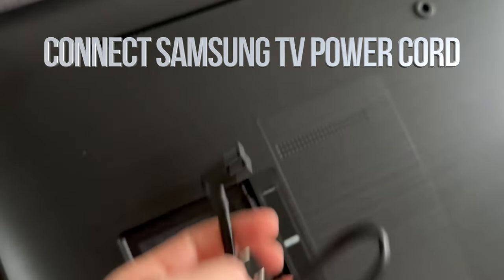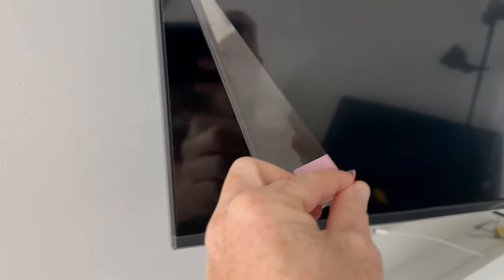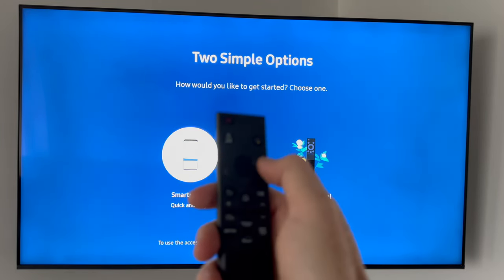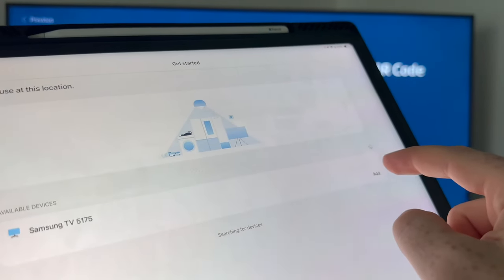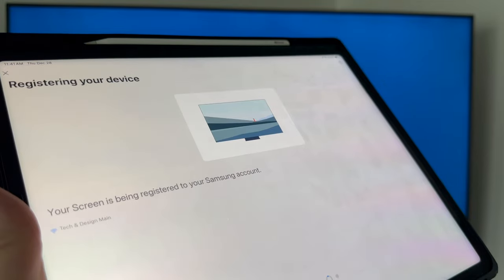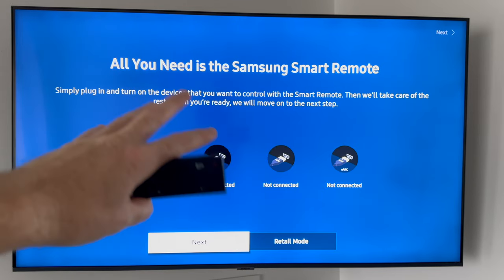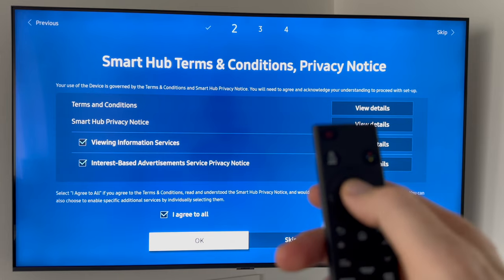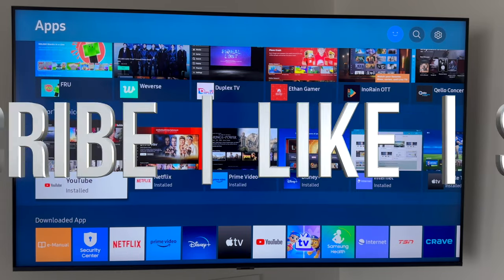How to connect Samsung TV Power Cord - Samsung 50" 4K UHD HDR LED Tizen Smart TV